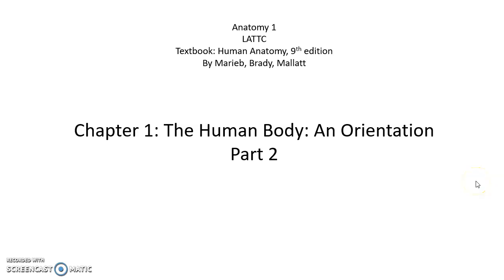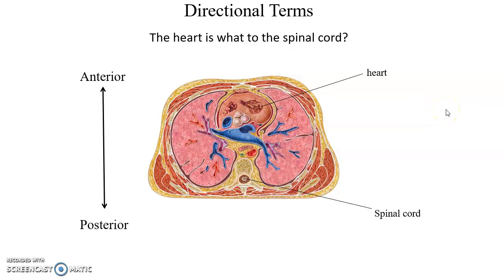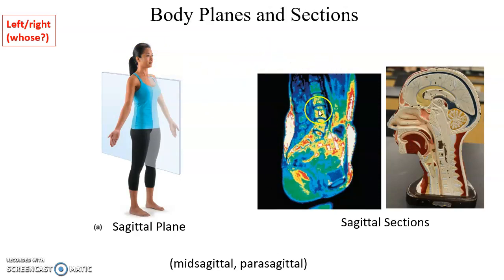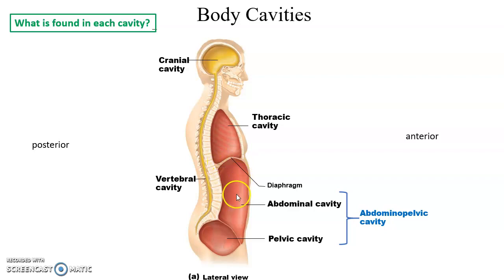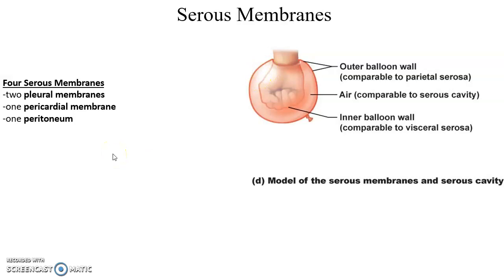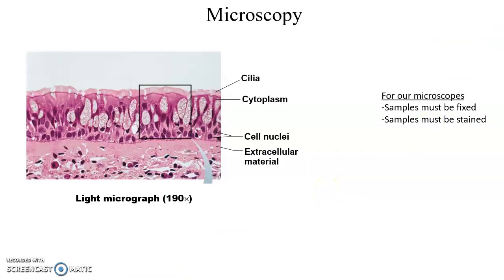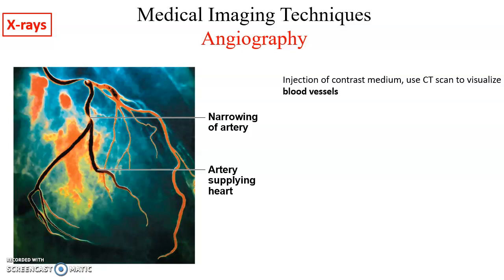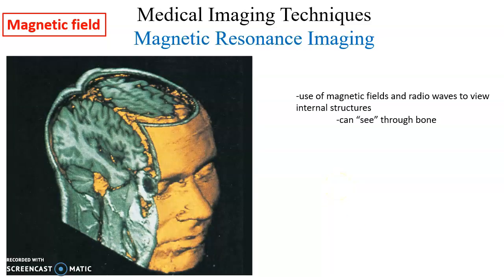Human Anatomy Chapter 1 The Human Body: An Orientation Part 2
This video is for Adam Majewski's Anatomy 1 class at LATTC.